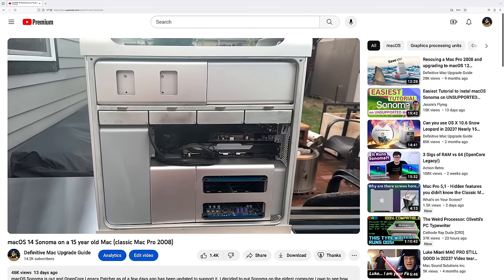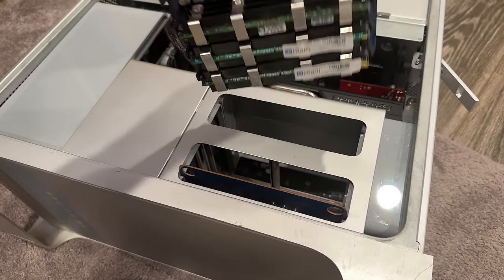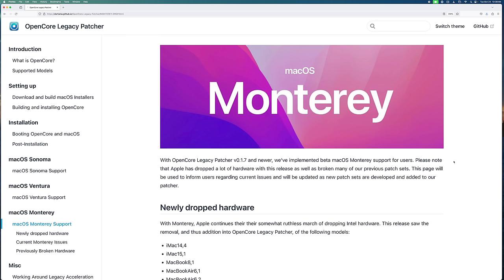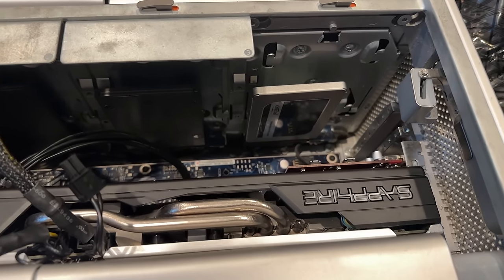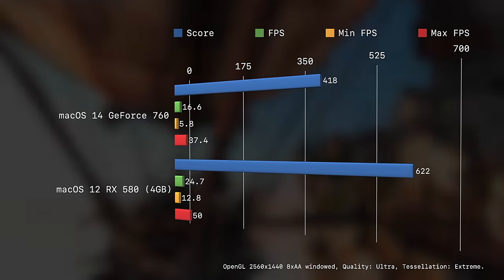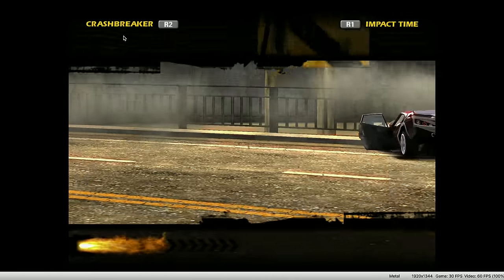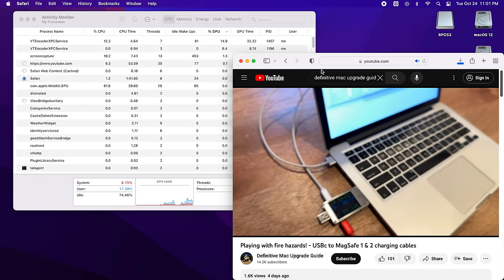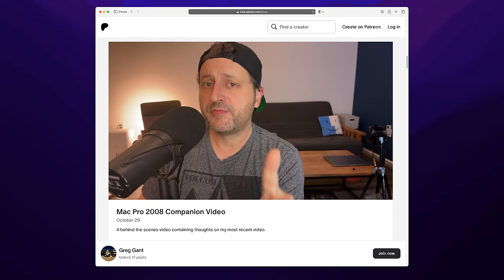Is it worth upgrading an ancient Mac Pro 2008?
In my last video, I upgraded a Mac Pro 2008 to macOS 14, and it worked pretty well, but it was hindered by my ancient Nvidia GeForce 760 and my cheap SSD.

So I went on an eBay hunt for a RX 580 and Amazon for a SATA SSD to see if I could make an old computer feel a bit newer. In the process I benchmarked my Mac Pro for disk and GPU improvements. I don't exactly make big YouTube money so this was kinda a dumb purchase. I really figured this video would have been all of 8~ minutes long and finished in a weekend. was I ever wrong.

0:00 Intro and selecting upgrades
1:48 Why not RAM?
2:06 It should be easy
2:31 Frustration
4:16 Core Memory Unlocked
5:09 macOS 12 and SATA
5:41 Disk Benchmarks
6:34 RX 580
6:51 RX 80 Benchmarks
8:27 General Impressions with macOS gaming
10:37 More RX 580 benefits

Gaming with a Mac Pro 2019? 6600 XT vs 6900 XT vs M1 Max vs Gaming PCs

Cited Sources:
MacRumors: RX 580 three 3 displays

Random Stuff:

YouTubers mentioned:
MacSoundSolutions (Lance), Jessie's Flying (Jessie),  Joerg Henninges, Martin Lo, Mr. Macintosh
These are the guys I recommend checking out for OpenCore info.

Beer Consumed:
pFriem's Druif Blanc - A bit of a backstory on this beer, the first time I had it was "Druif" and it was brand new at the brewery before they made variants of Druif. I had to manually enter the beer info into Untappd making me the first person check the beer in. It'd later win the GABF Gold for barrel aged beer. I recognized it was fantastic from the jump, although not my first pick as chardonnay barrels aren't my jam. It bites a lot like a good white wine and has the tartness and bit of herbal spice to it. Truly one of those "beer as an experience" sort of beer.

Quinn's Tech Corner Discord (Fellow youtuber's retro Mac focused discord)

Shot, edited, and music by me.